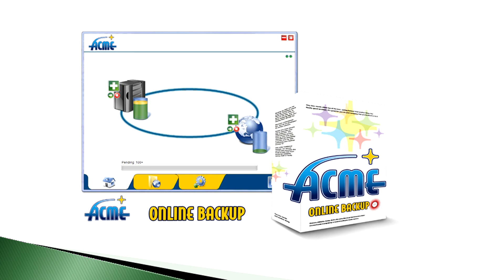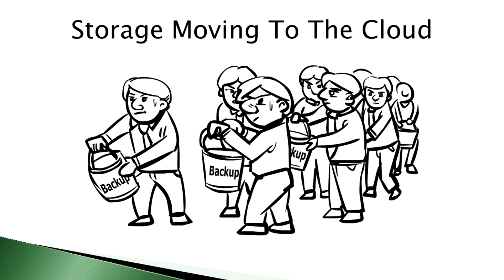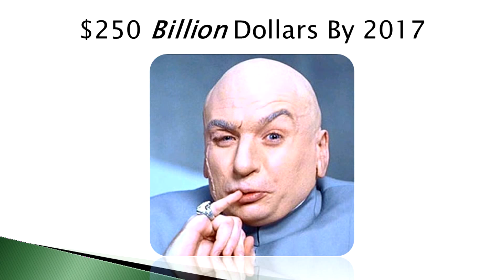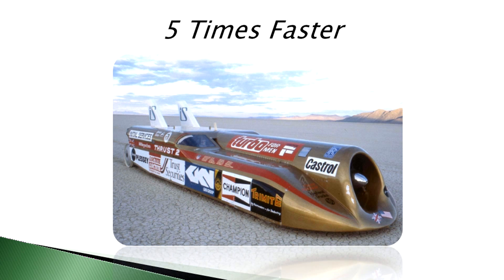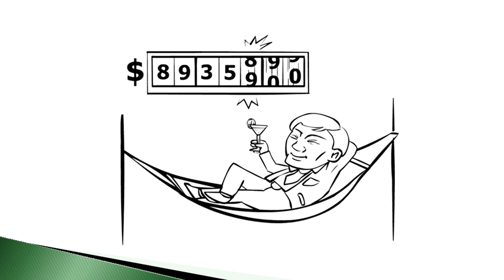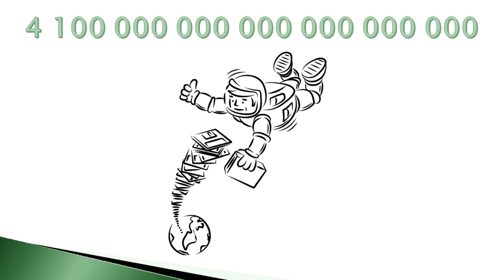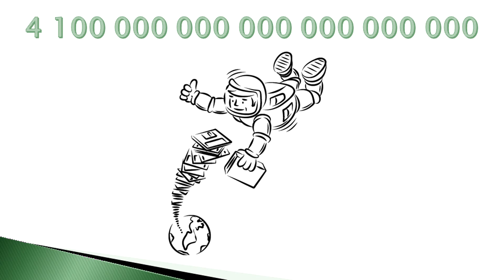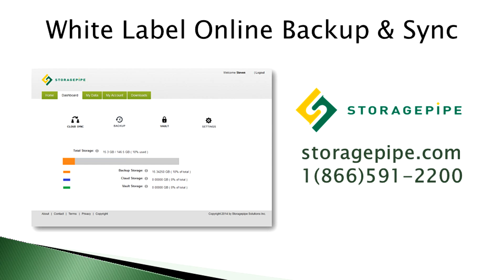11 Reasons To Sell White Label Online Backup in 2015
Here are the sources for all statistics highlighted in this video.